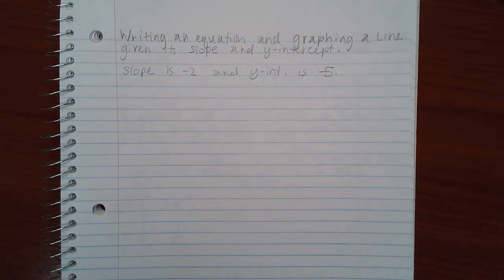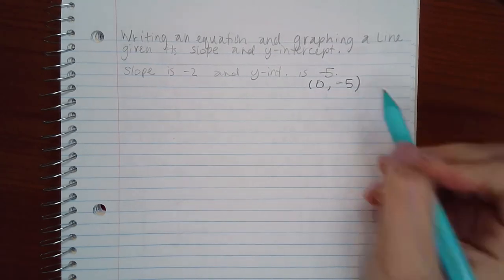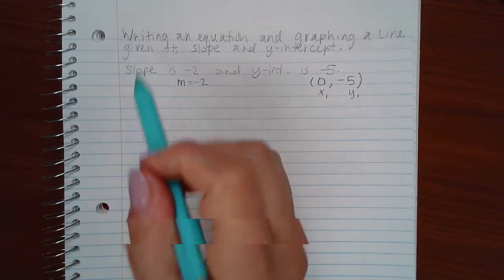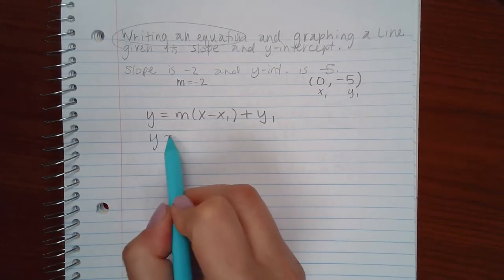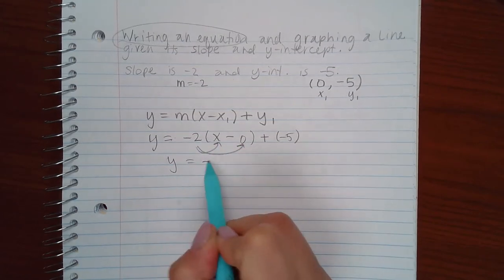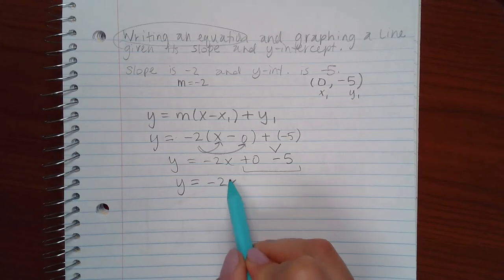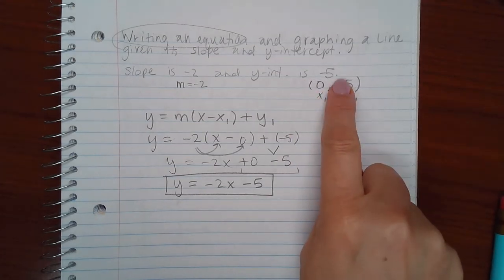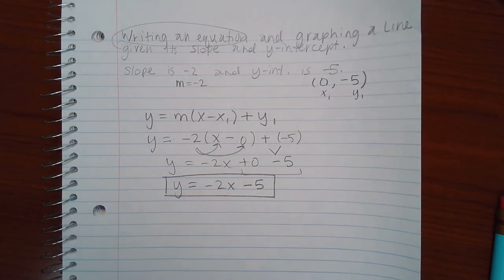Writing an equation and graphing a line given its slope and y intercept